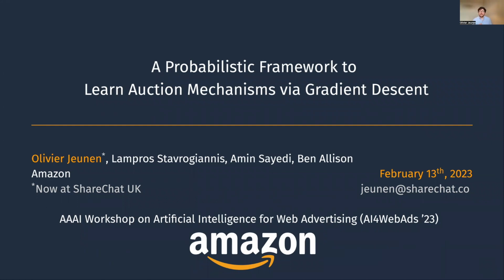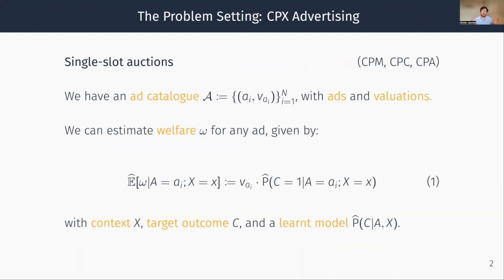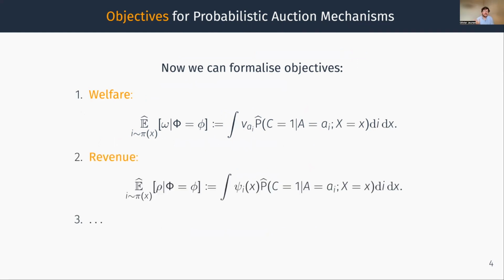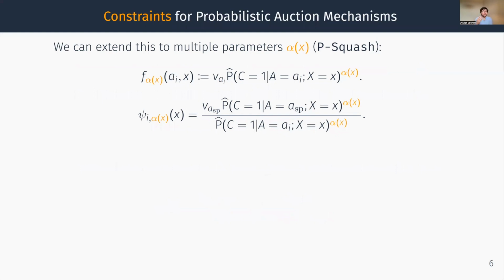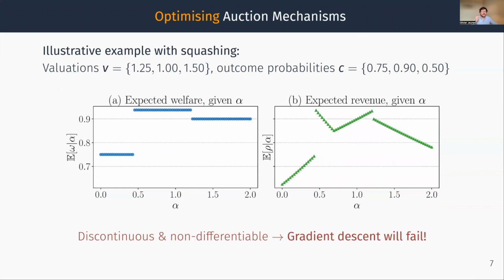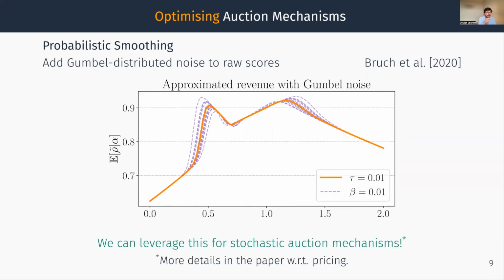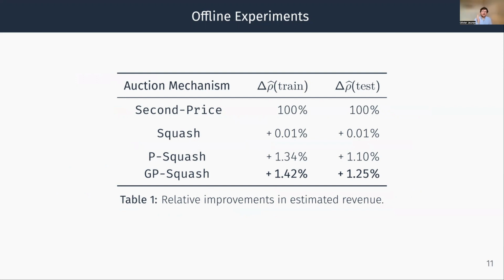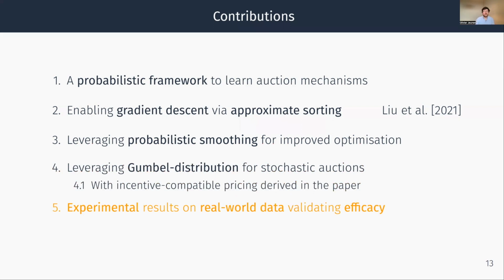A Probabilistic Framework to Learn Auction Mechanisms via Gradient Descent (AAAI '23)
Presentation of our AAAI 2023 workshop paper:
A Probabilistic Framework to Learn Auction Mechanisms via Gradient Descent

Paper abstract:
The online advertising industry heavily relies on auction mechanisms to allocate impression opportunities to advertisers, and price them. In real-world auctions, we want to maximise welfare for auction participants while being incentive-compatible (allowing bidders to bid truthfully), but we may also wish to include other constraints such as improving revenue for the seller, or mitigating externalities on non-bidding third-parties. Whilst the first two goals can be attained by drawing on auction theory, more general constraints lead to objectives that cannot be optimised exactly.

In this work, we propose a general framework to learn incentive-compatible auction mechanisms via gradient descent. Following related work on “neural auctions”, we resort to approximate continuous relaxations of the discrete sorting operation that render our objectives differentiable and thus amenable to optimisation in modern Deep Learning frameworks. We inject Gumbel-noise into the allocation rule, leading to a smoother loss surface and a stochastic auction mechanism under the Plackett-Luce model. Additionally, we derive a pricing rule that preserves incentive compatibility in this probabilistic setting. We present experiments for a known difficult case for exact optimisation: that of maximising revenue while maintaining optimal welfare and incentive compatible pricing. Results show we are able to improve on classical mechanisms, even under non-deterministic allocation.

Presentation references:
Olivier Jeunen, Lampros Stavrogiannis, Amin Sayedi and Ben Allison. “A Probabilistic Framework to Learn Auction Mechanisms via Gradient Descent.” AAAI '23 workshop on AI for Web Advertising.